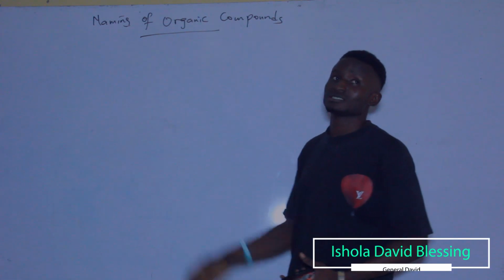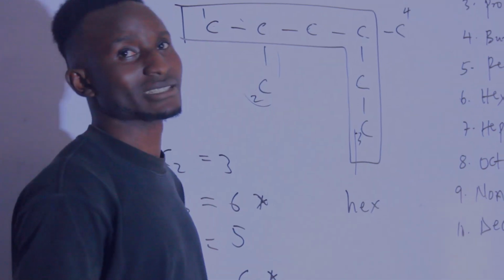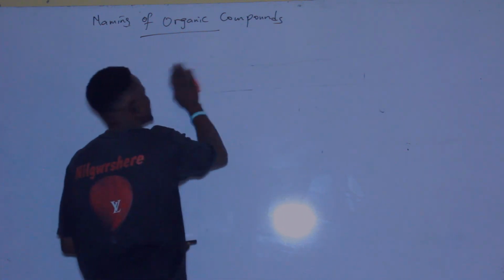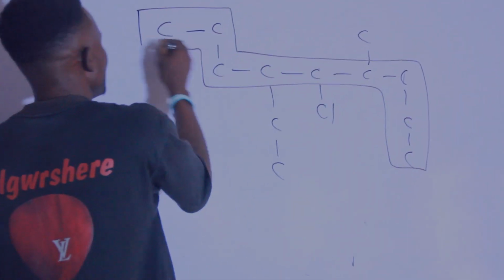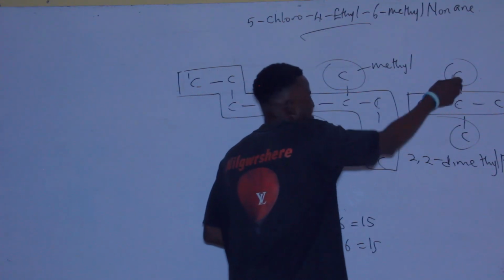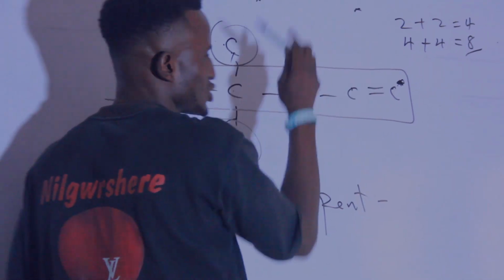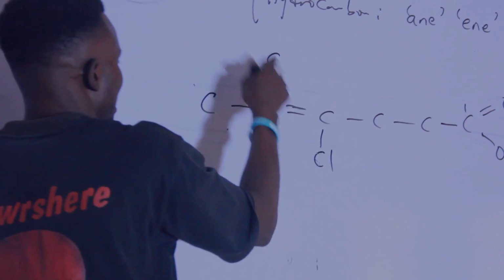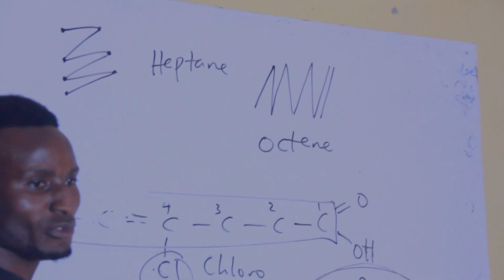HOW TO UNDERSTAND ORGANIC NOMENCLATURE (ORGANIC CHEMISTRY)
How to understand organic compounds
How to understand organic chemistry
How to name organic compound in easy way
How to use Casio calculator
How to use scientific calculator
How to use calculator for math
How to use Casio scientific calculator
How to find a in calculator
How to solve for x on calculator